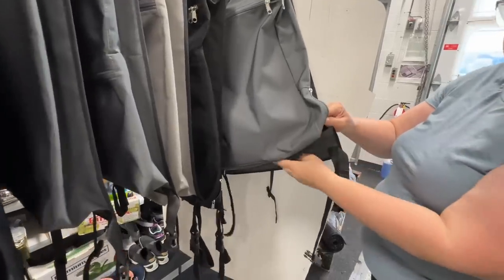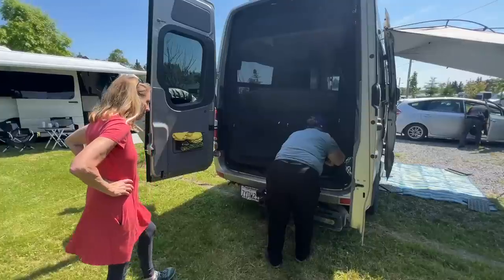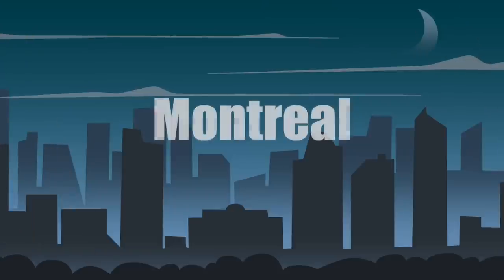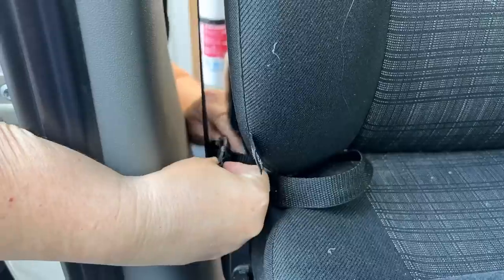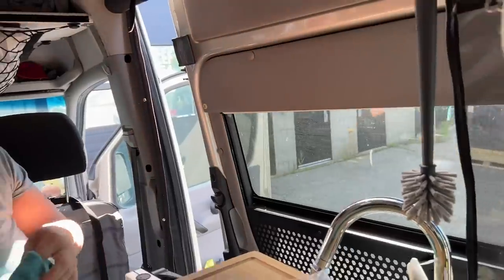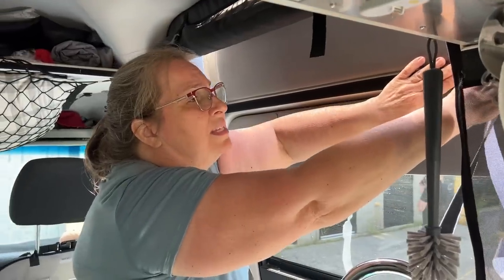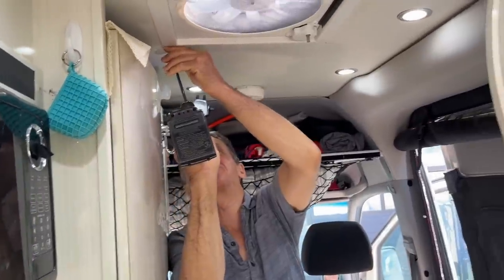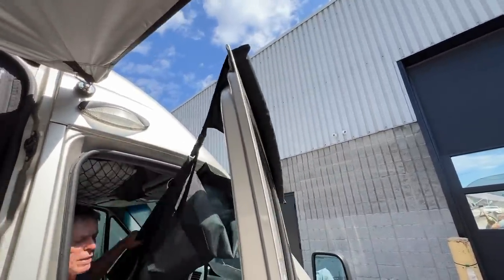Rolef: The Canadian Company that Makes Van Life Better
This week we visit Rolef of Montreal, Canada.  They make bug screens, curtains, and covers for vans of all shapes and sizes.

Visit the Rolef website for a quote or to check out their products

Ostinato
Eleven Thousand Feet